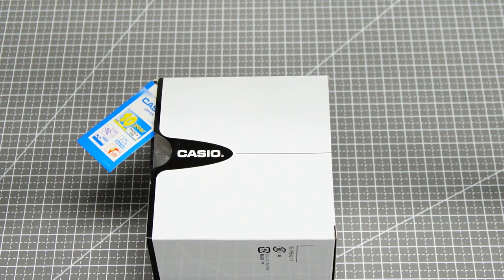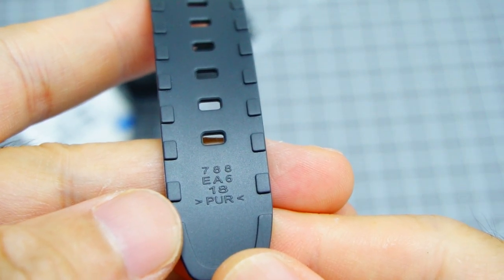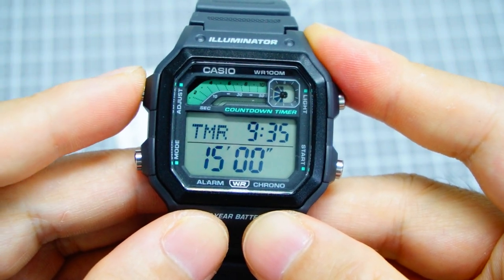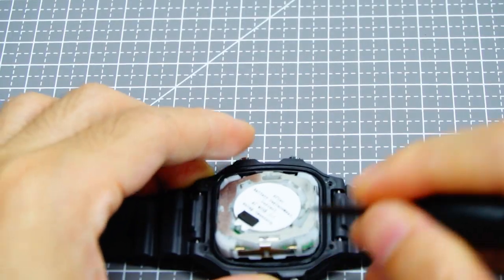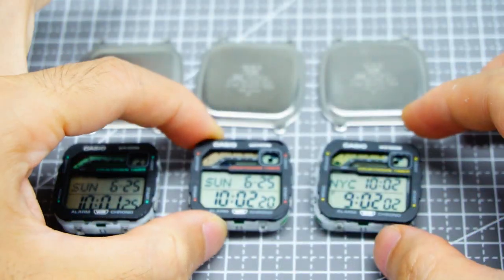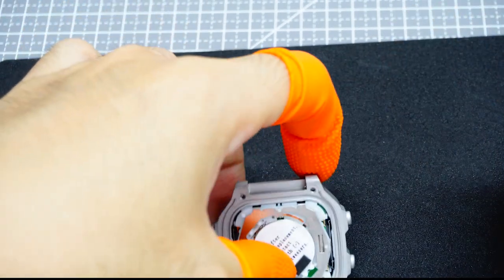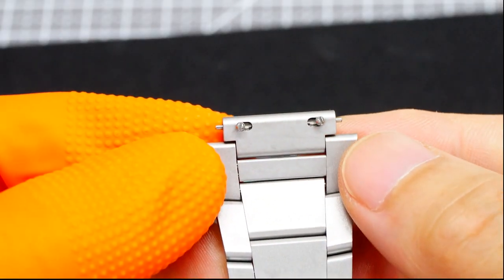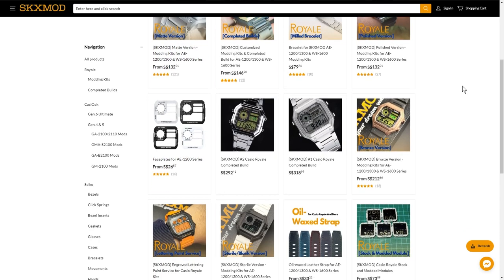"Casio Royale" WS-1600 Series Unbox, Comparison & Modding | Parts by SKXMOD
Modding kits and accessories available now:
[AE-1200/1300 MODS]

0:00 Intro & Showcase
0:42  Comparison in Appearance
5:12 What Do We Have in Functions
8:19 Disassembly and Internal Structures
11:58 Modding with SKXMOD Kits
13:09 Fully Upgraded Bracelet
14:00 How to Properly Install Module into Case
18:19 Bracelet Installation
19:14 Bracelet Sizing and Special Screws Used
21:00 How to Purchase
21:37 Different Colorway Presentation
23:01 Outro